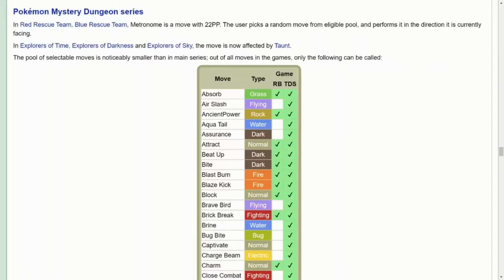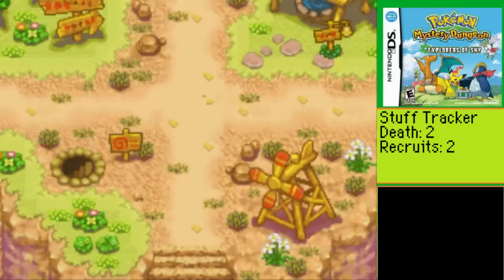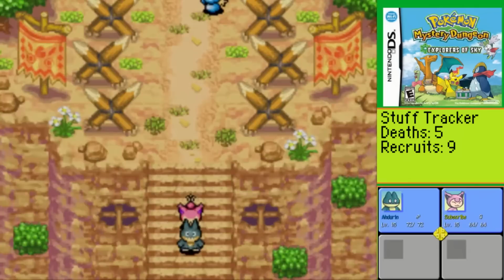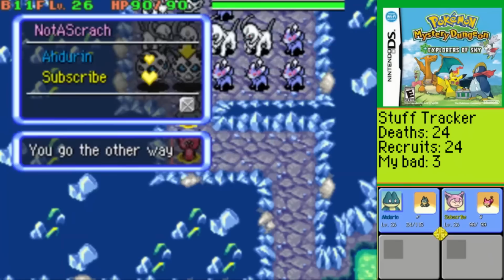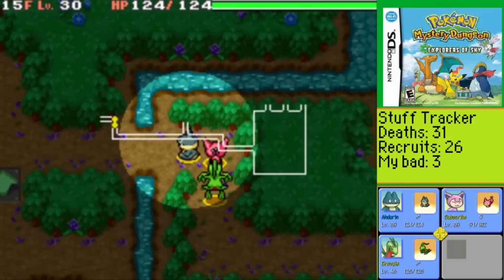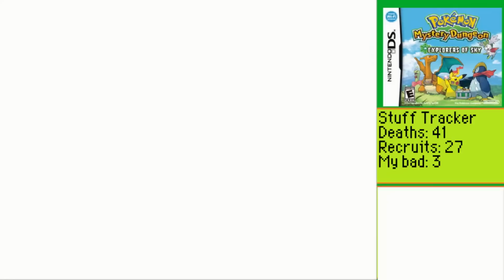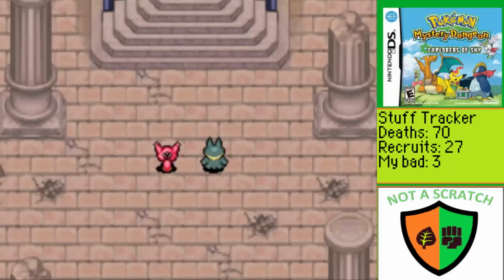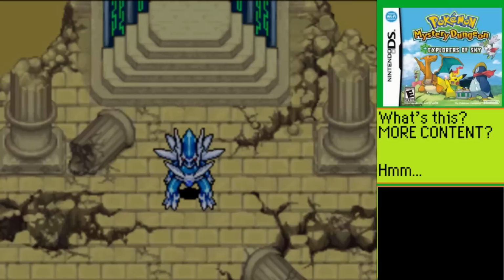Pokemon Mystery Dungeon: Explorers of Sky, But I Can Only Use Metronome (no items)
Welcome! In this video, we get to find out if you can beat the entirety of Pokemon Mystery Dungeon: Explorers of Sky, while only using Metronome! It's a long video, but you'll absolutely enjoy!

Check out the stuff below for cool things!

Check out Not A Scratch, an actual play TTRPG podcast based on the Pokemon Mystery Dungeon world!

I do not intend to infringe on copyright material. I believe when creating these videos that I am following fair use rules, but would love to be informed by these corporations if I am breaking or bending the rules in any way, shape, or form.

Make sure to support the official franchise as well!